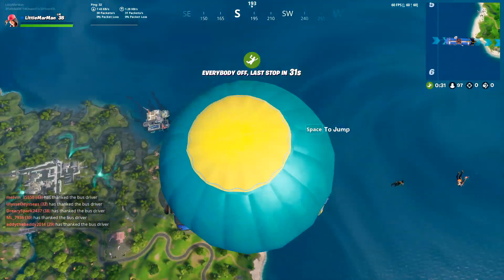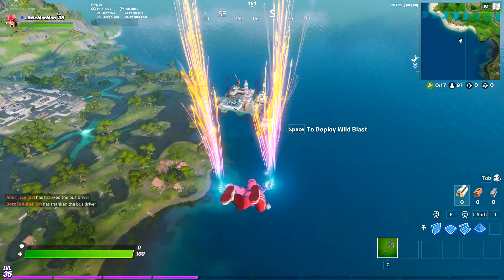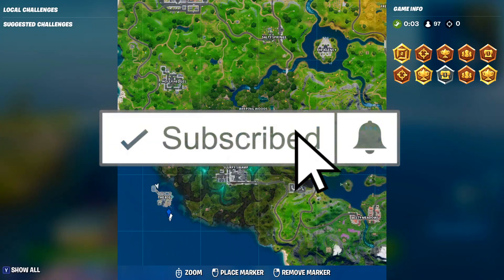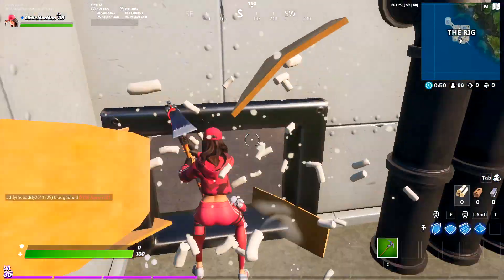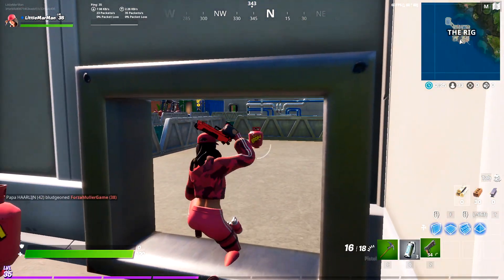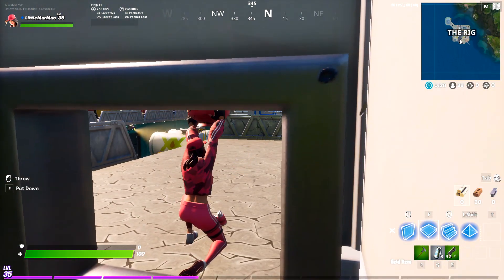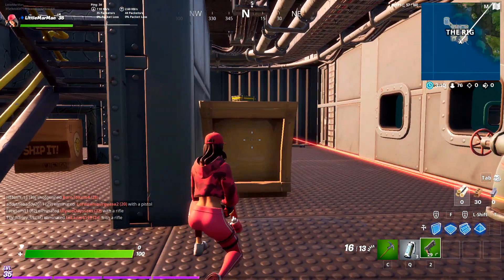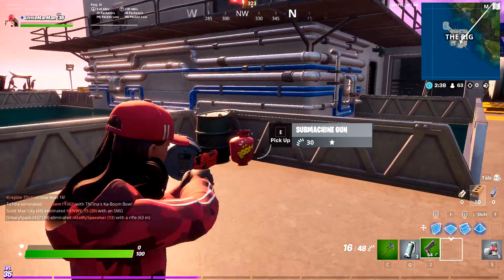DESTROY STRUCTURES with PROPANE TANKS *ALL LOCATIONS* (Fortnite Season 2 Week 3 Challenges)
Destroy Structures With Propane Tanks (Fortnite Season 2 Week 3 Challenges)